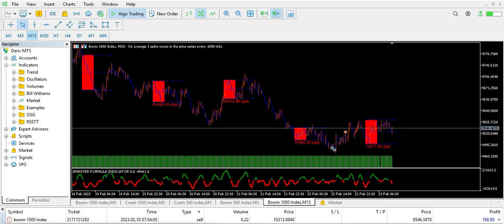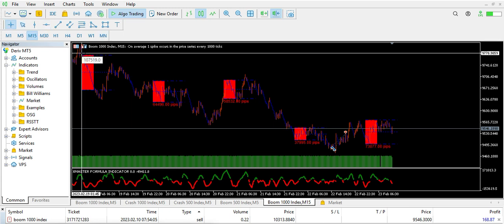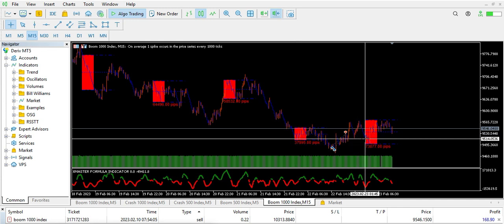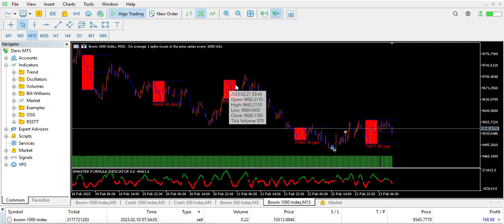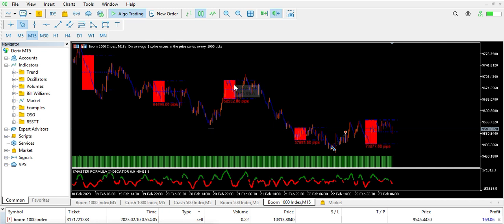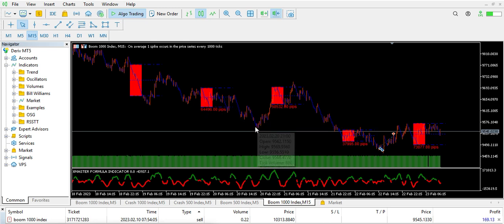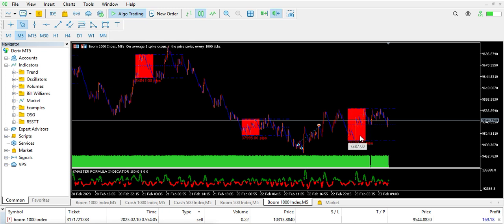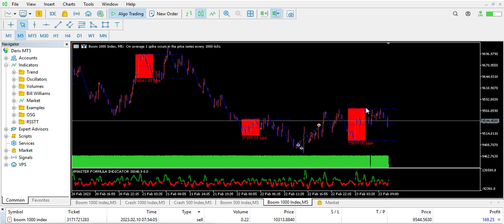How to make money trading Boom and Crash For Beginner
Welcome to Peedrey! On this channel, we provide valuable tips, strategies, and updates for anyone interested in making money online and trading with Deriv. Our goal is to help you achieve financial freedom by leveraging the power of the internet and the financial markets.

Our content is focused on a variety of topics, including binary options, forex trading, day trading, and stock trading. We cover the latest news, trends, and developments in the markets and provide in-depth analysis and insights to help you make informed decisions.

We also offer tutorials and free signal- join the telegram group

YOU WILL LEARN SECRET ON HOW TO IDENTIFY WINNING SET UPS TO TRADE BOOM AND CRASH AND EVERY OTHER SYNTHETIC INDICES INSTRUMENT SUCCESSFULLY.